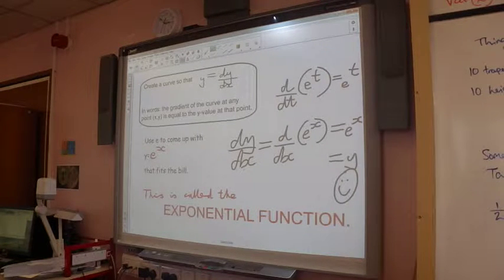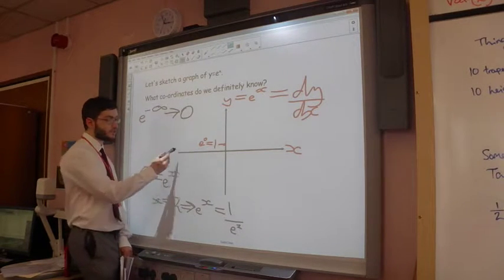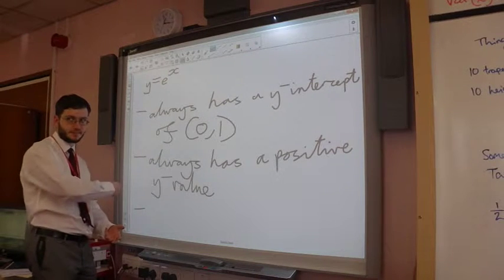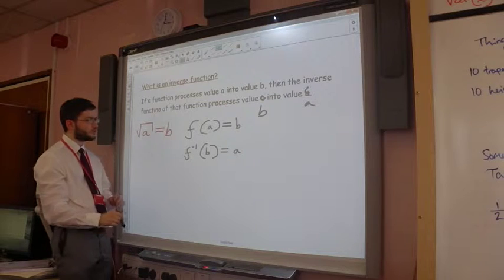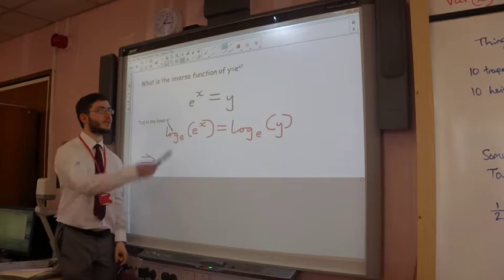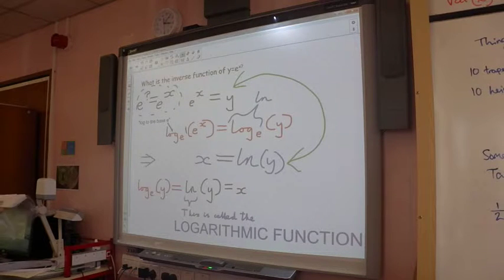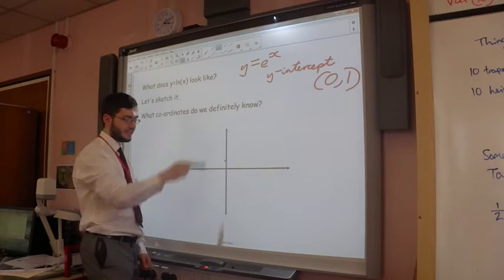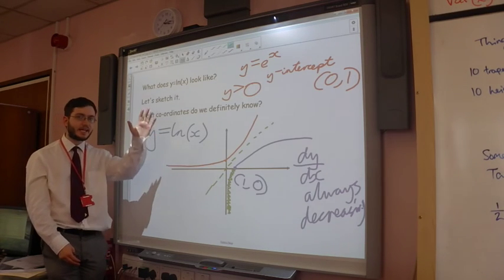Exponentials and Logarithms (part 2)